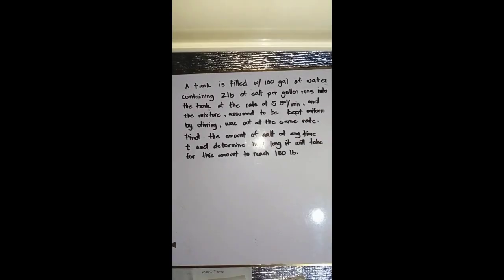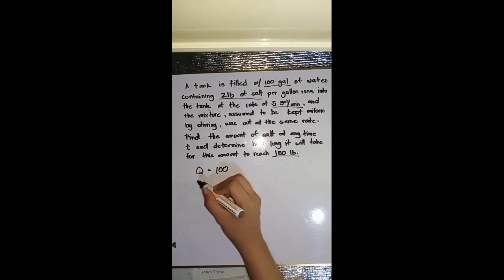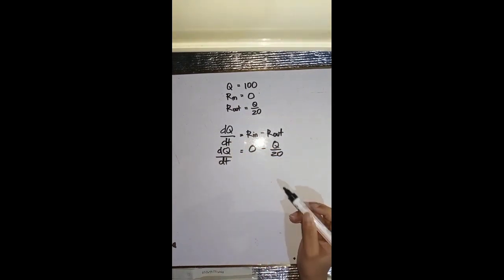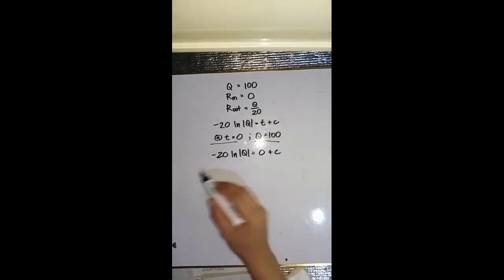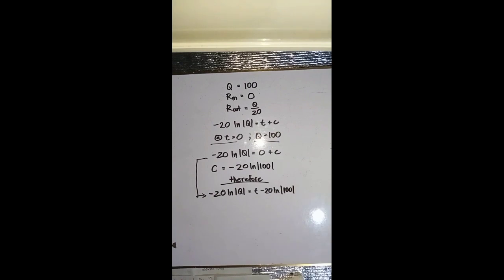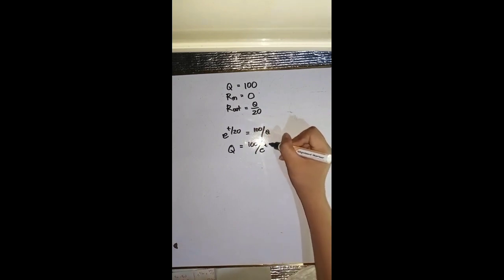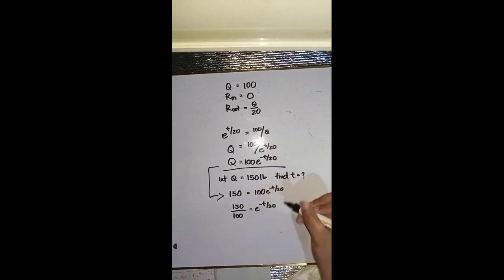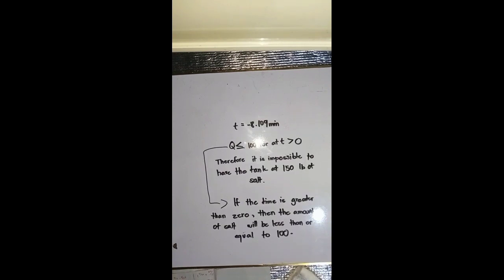Brondo 1.15 || Application of DE Prob #1 || 2BSEcE-A